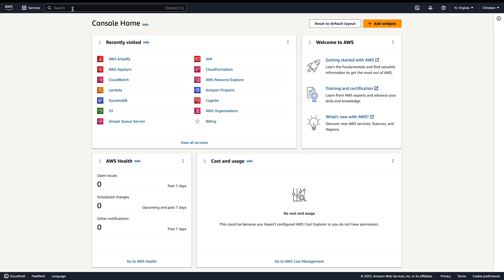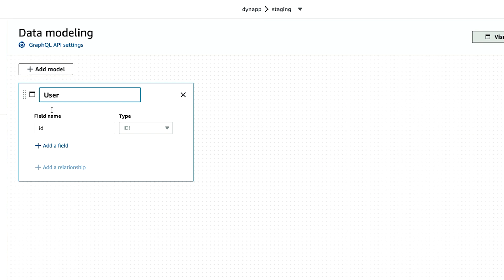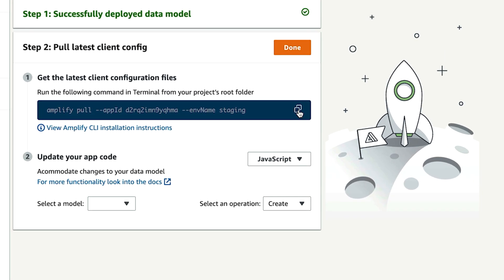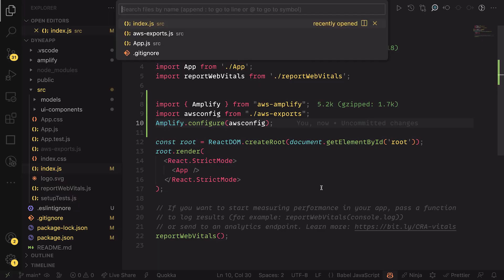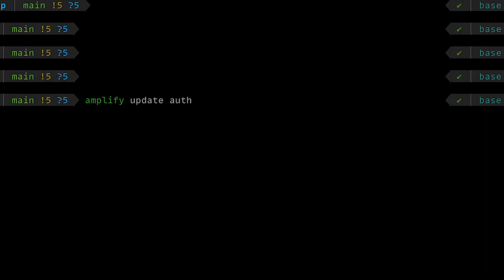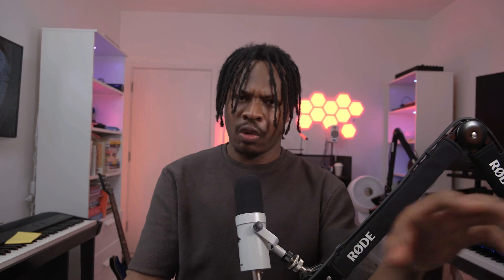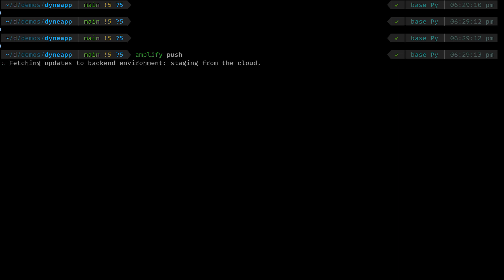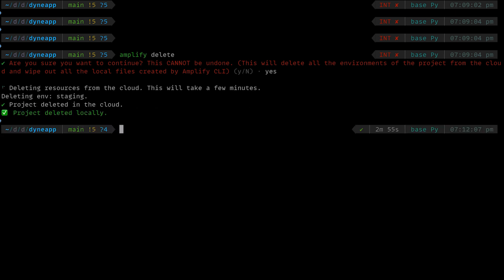Automatically Create a Dynamo DB Record from a Cognito User Pool | Amazon Web Services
It's common to want to have your user details in your own database instead of AWS Cognito's User Pool. You might want to have relationship between your users and some other models in your database. This tutorial shows you how to add users to your Dynamo DB database when they sign up through Cognito.